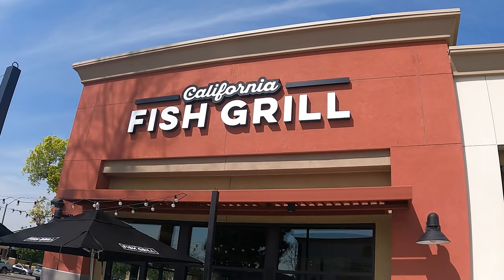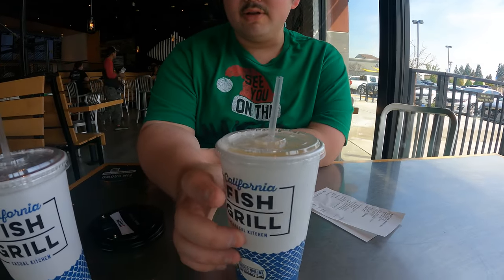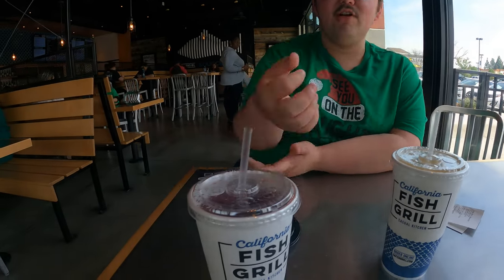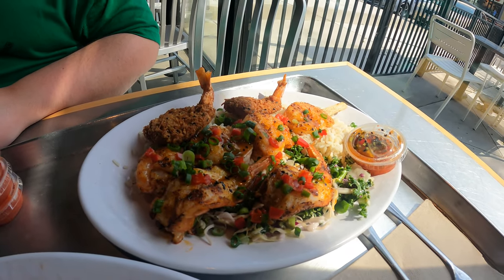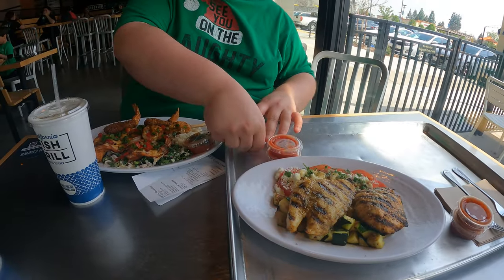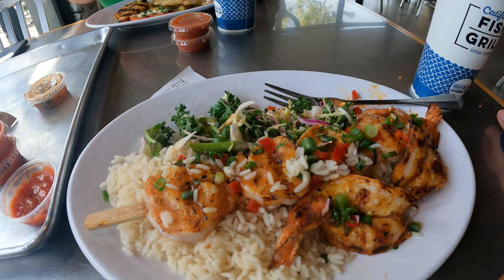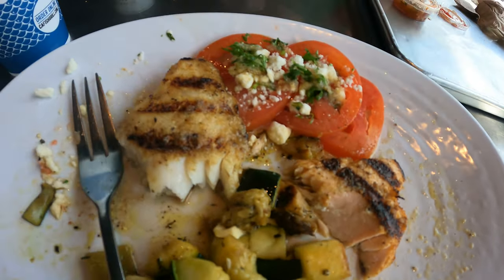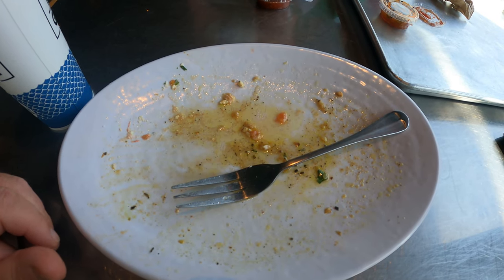CALIFORNIA FISH GRILL: NOT JUST FISH N' CHIPS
Goose and Logan dine at California Fish Grill and find a chain restaurant that's just not fish n' chips